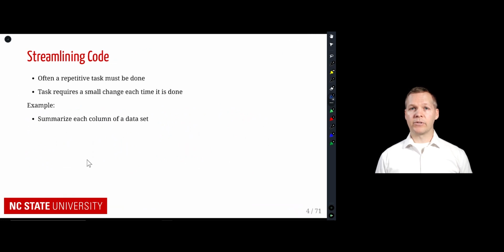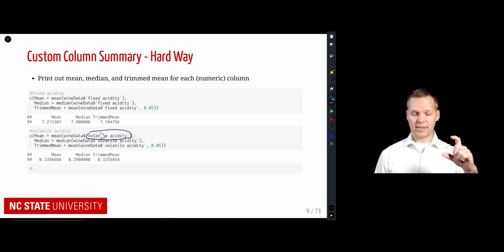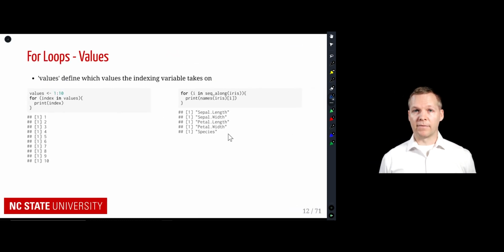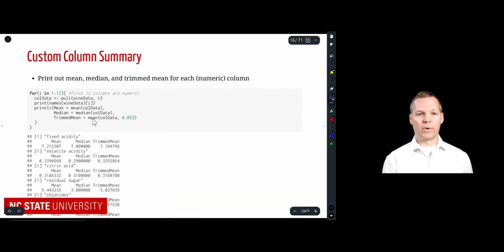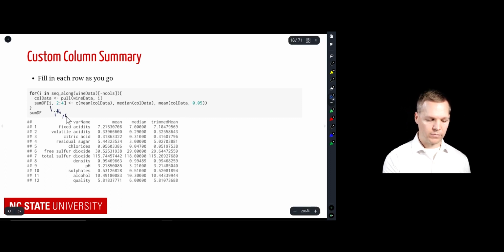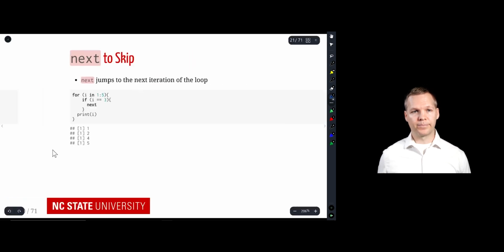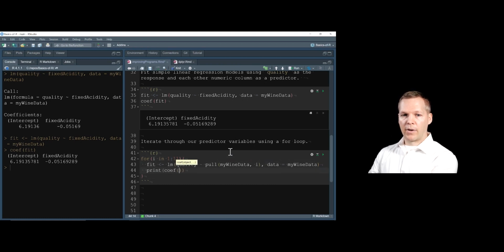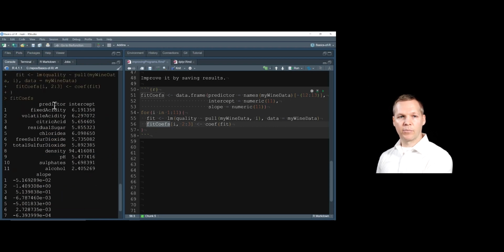R 4-1 Loops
Discusses the concept of using a loop to repeatedly run sections of R code.  A process that allows you to avoid copy and pasting the same chunk of R code over and over, each chunk only having minor edits.